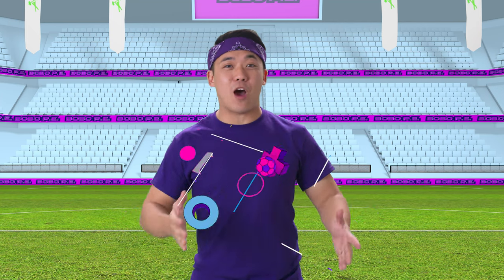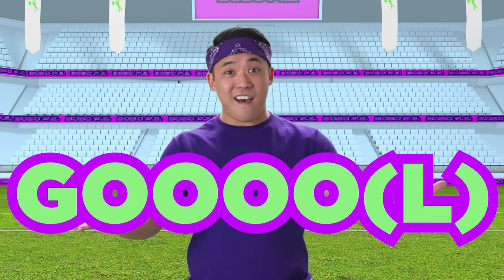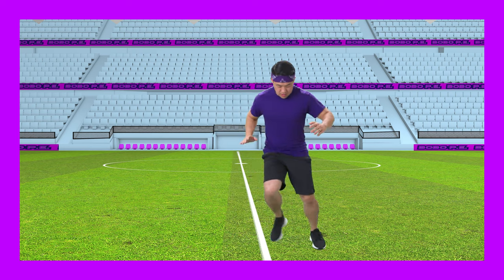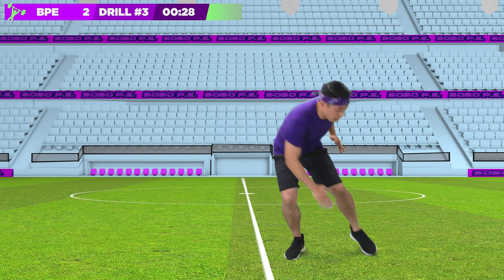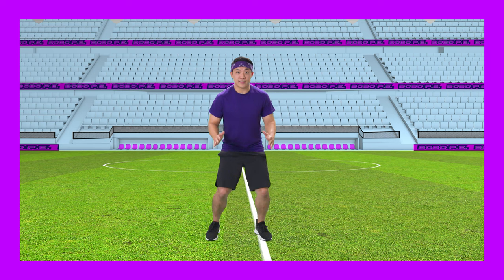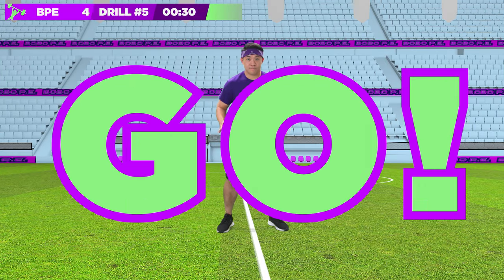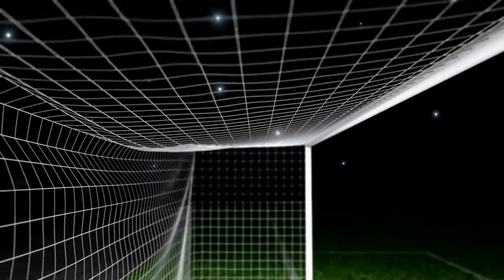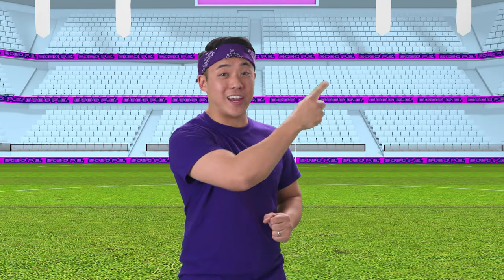⚽️ Soccer BRAIN BREAK | 5 Drills to Score More GOALS! Funny Fitness from the MOJO App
Sharpen your SOCCER skills and watch the craziest GOALS in futbol! Or just take a Brain Break 😋. Join Bobo, Prayer, and Zadok as their pal, Brainbo, gives them FUN drills to do--even though he has no legs. Whether you play soccer or not, you'll have a BALL. Develop your footwork, and get stronger and faster in your skills doing some dynamic drills, and on the way have some funny thrills! These will help you reach YOUR goal of scoring goals from the likes of Beckham, Ronaldo & Messi!
➡️ Download MOJO for free at get.mojo.sport/youtube

This workout is great for TEACHERS and PARENTS whose kids need a P.E. or physical activity boost while distance learning / homeschooling. Or for ANYONE (that's YOU grown-ups!) who has energy to burn!